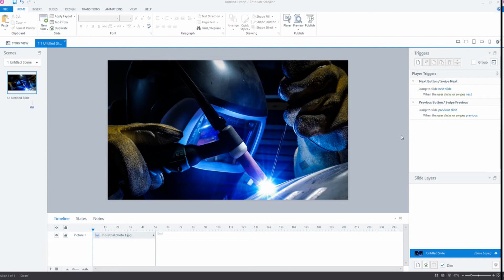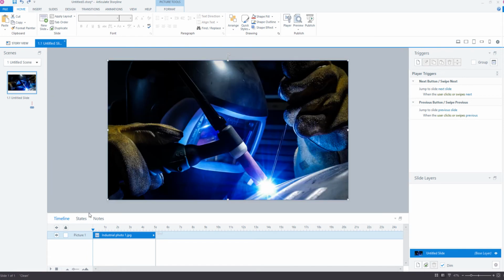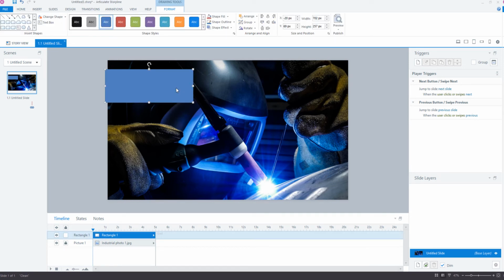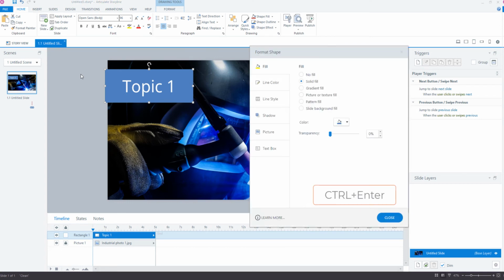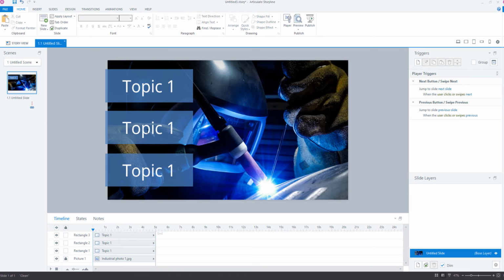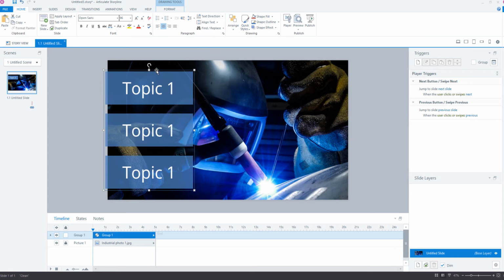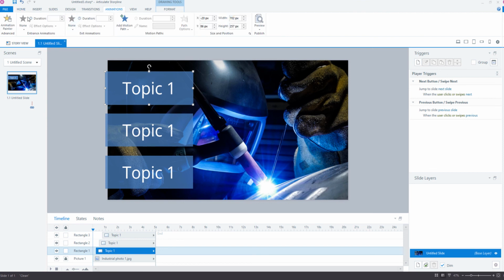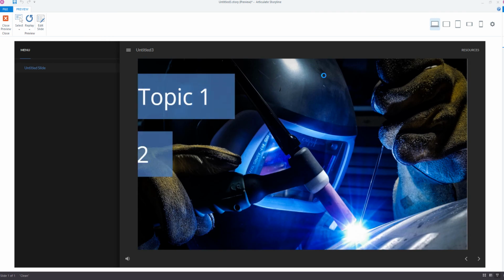Working With Shapes | Storyline | Jonathon Miller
In this video we'll cover a few tips and tricks for working with shapes.

Ctrl+Enter hot key
Ctrl+click/drag
Grouping